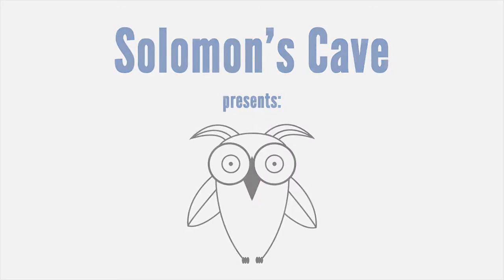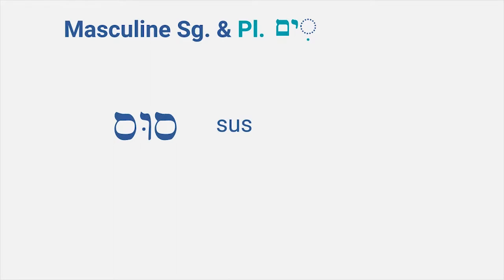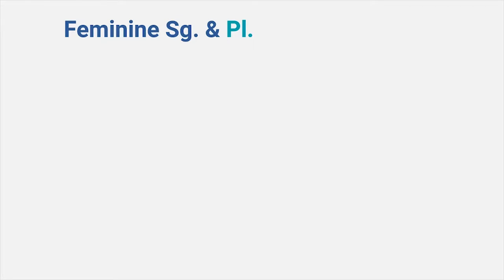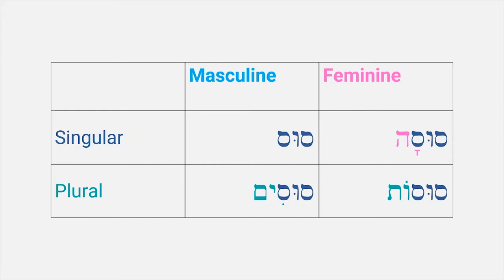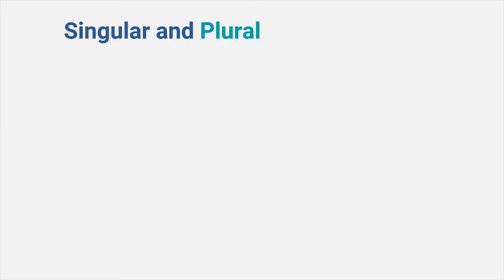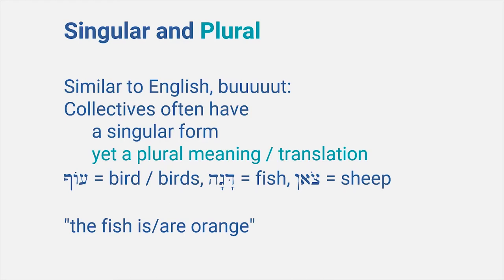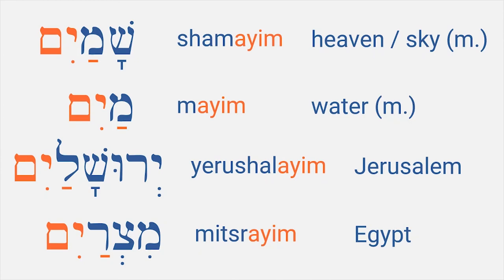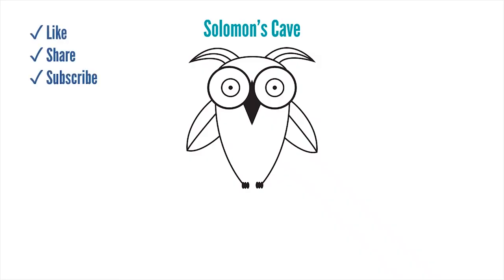NOUNS 2 – Singular Plural and Dual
Let's take one more step on the path of understanding Hebrew nouns, and find out what "dual" means along the way!